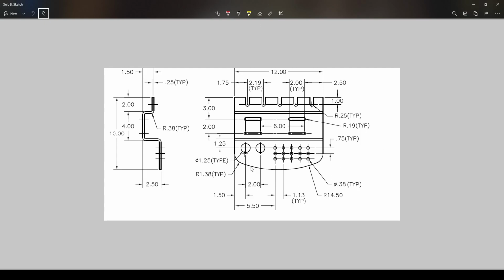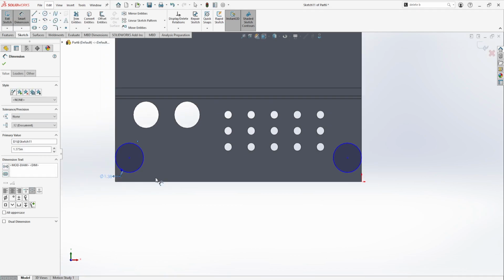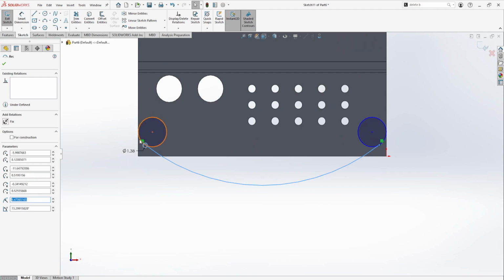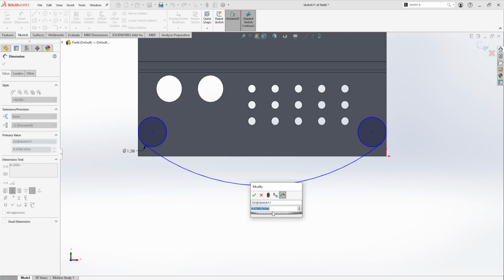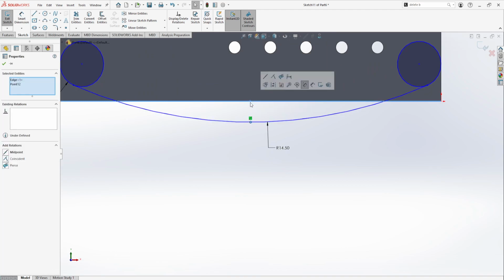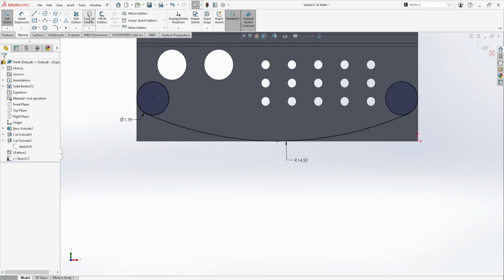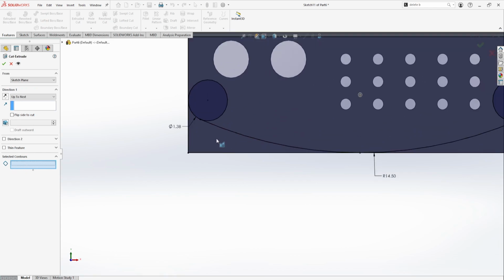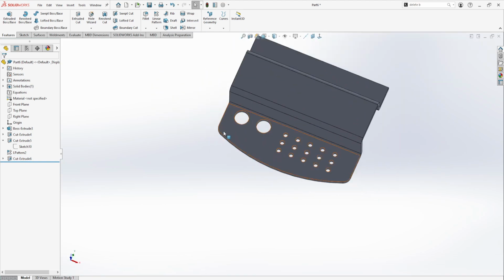Sheet Metal Bracket Demo 3 Part 4 of 7